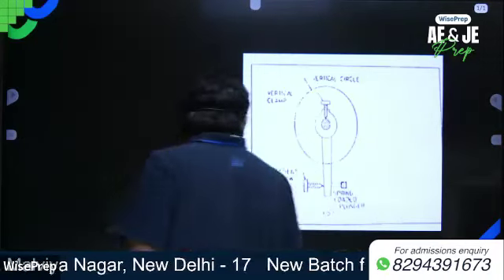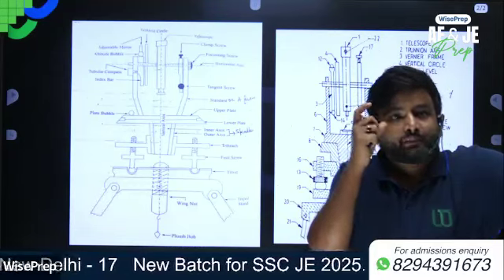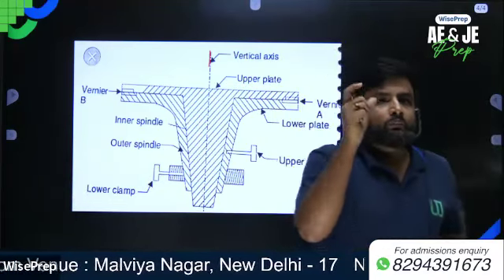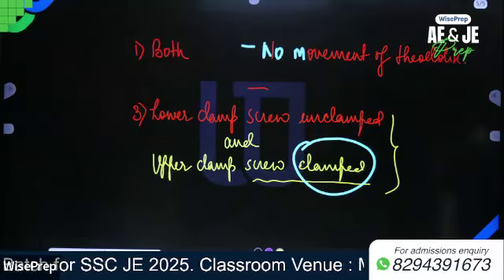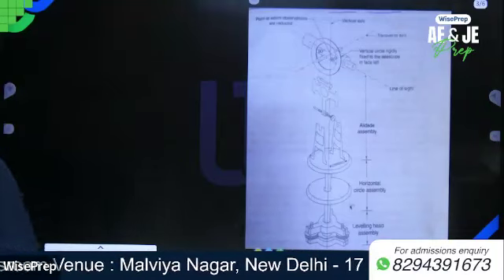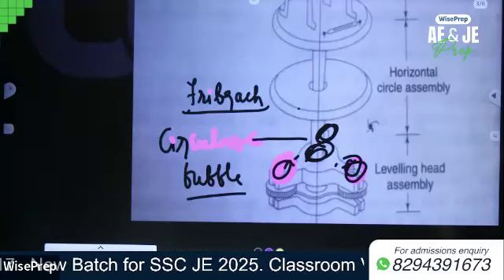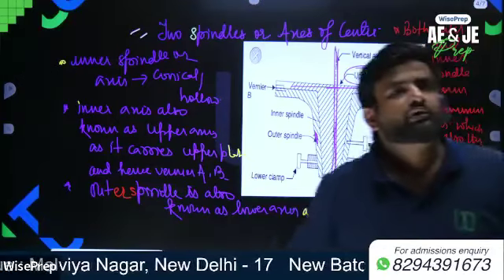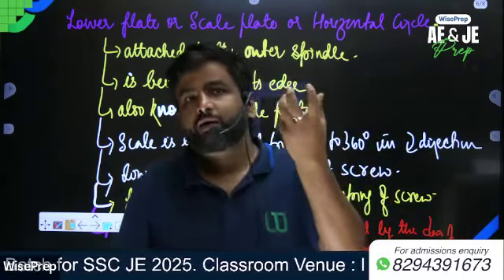𝐓𝐇𝐄𝐎𝐃𝐎𝐋𝐈𝐓𝐄 || 𝐒𝐔𝐑𝐕𝐄𝐘𝐈𝐍𝐆 || 𝐒𝐓𝐀𝐓𝐄 𝐀𝐄 𝐀𝐍𝐃 𝐒𝐒𝐂 𝐉𝐄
Get ready to conquer the SSC JE 2025 Exam with our ultimate guide! Learn essential tips, tricks, and strategies to ace both Paper I and Paper II. From mastering the exam pattern to effective time management, we've got you covered.